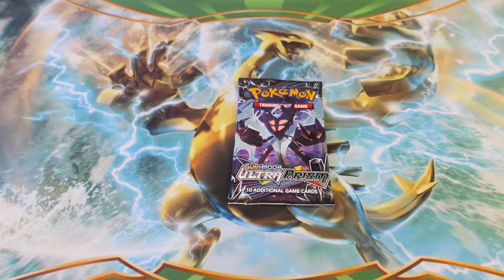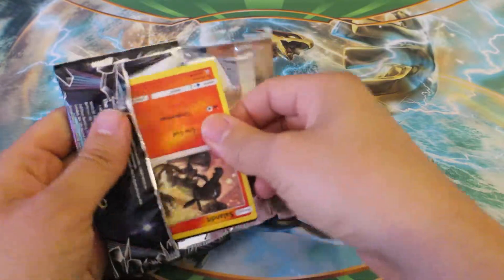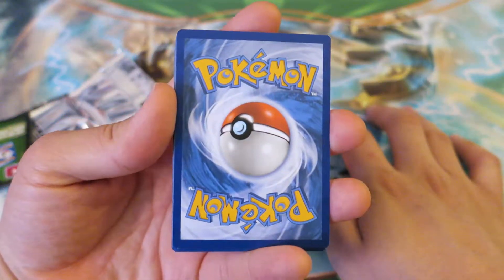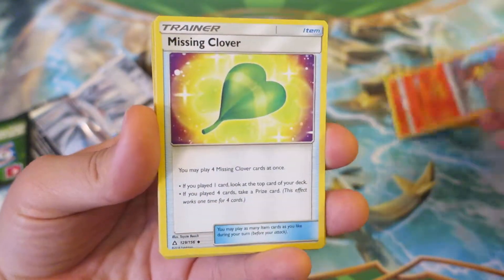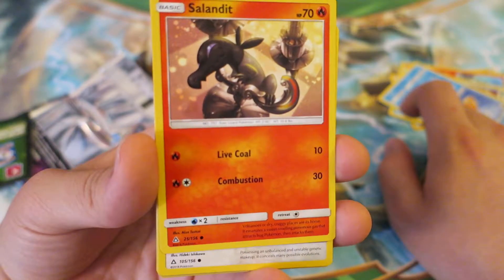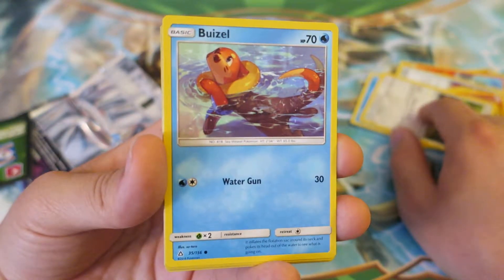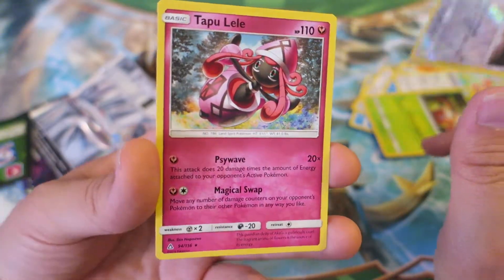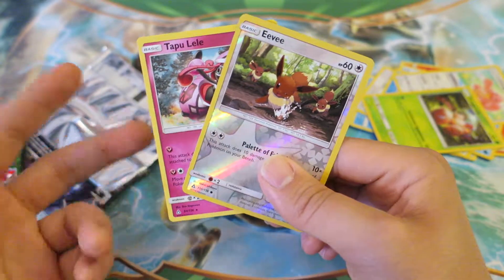Ultra Prim Pokemon TCG Daily Booster Pack 154